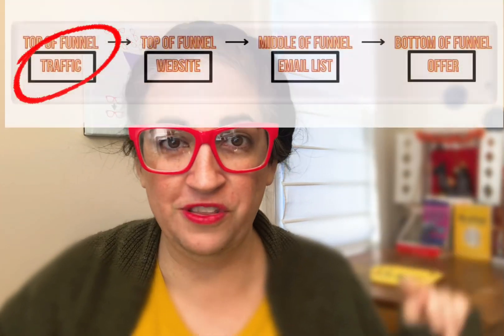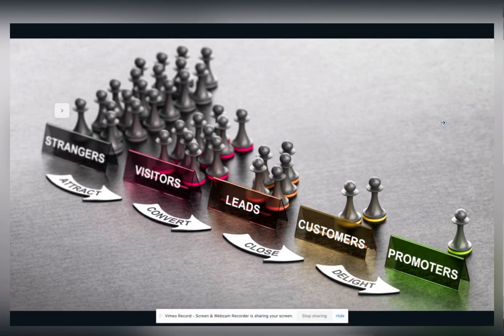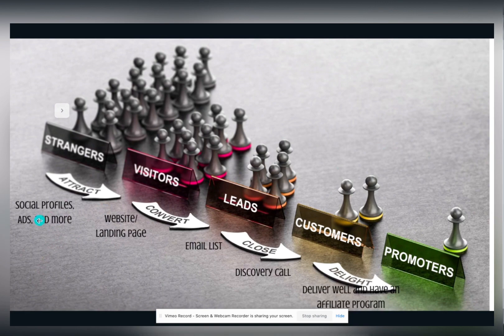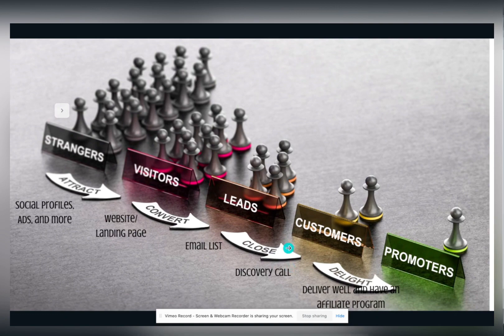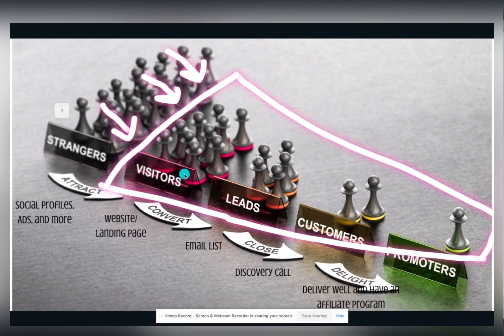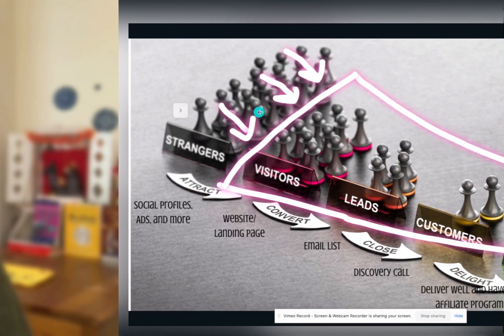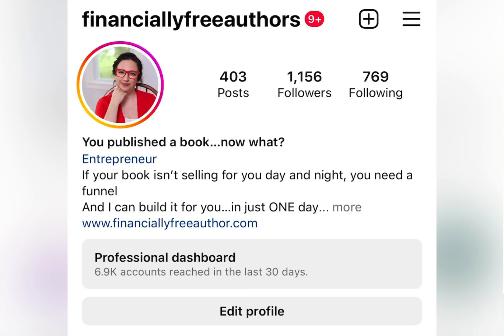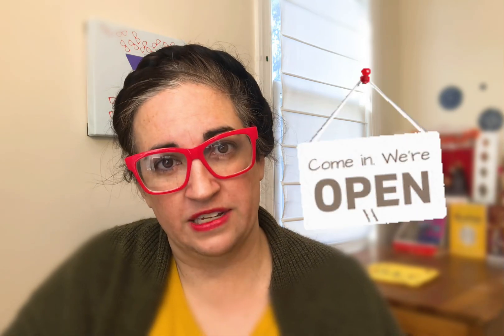How To Get Your Website Found By Customers - The foundations of Website Traffic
How do you get your website found by customers? Is that what sales funnels do? You invested in building this home on the web but there's no foot traffic. What’s the equivalent to foot traffic in the online world?

There are three types of online traffic and in this video I give an overview of each with some examples.

00:00 Introduction - website foot traffic
00:56 Overview of what a sales funnel is
02:47 Traffic type one
05:10 Traffic type two
06:48 Traffic type three

(I've since split Organic into inbound v.s. outbound organic for four types of traffic).